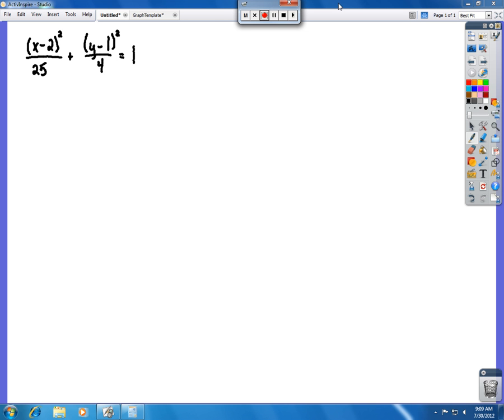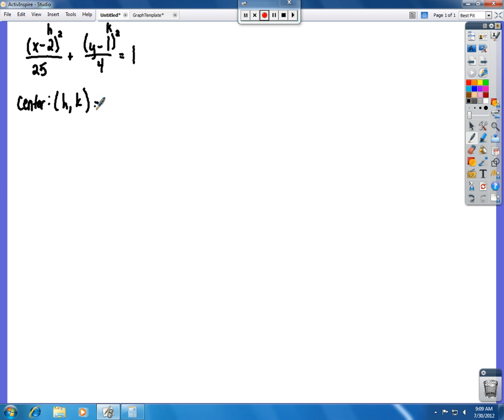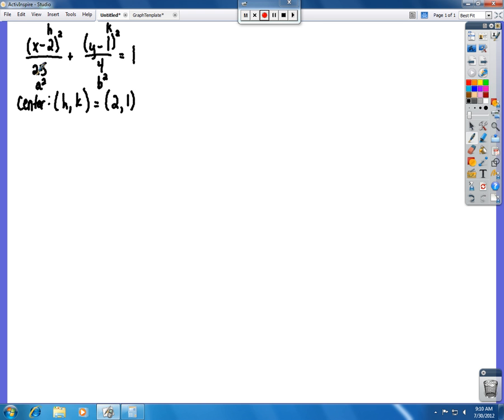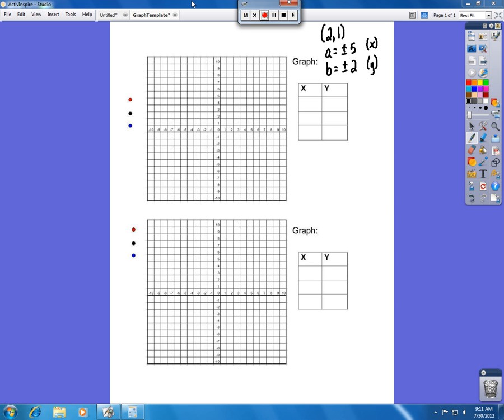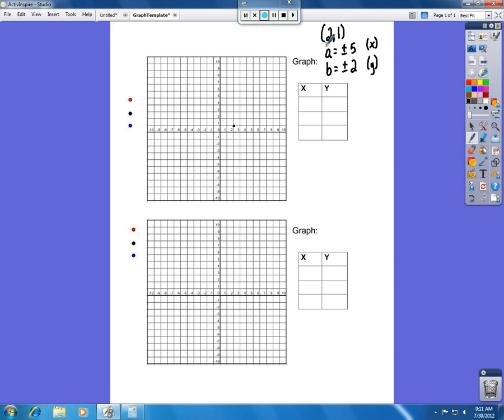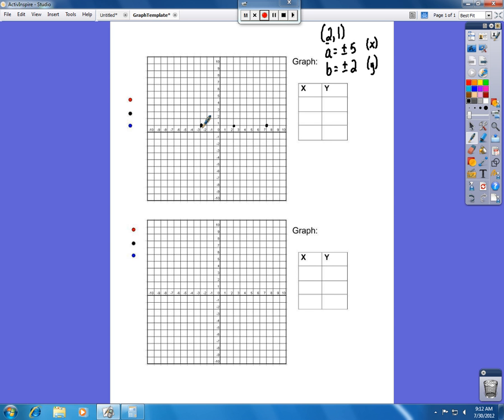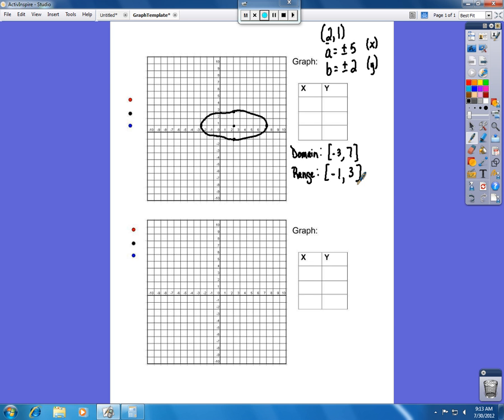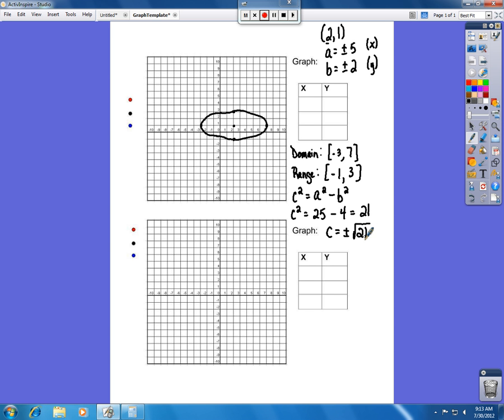Leigh 6 2 No 11